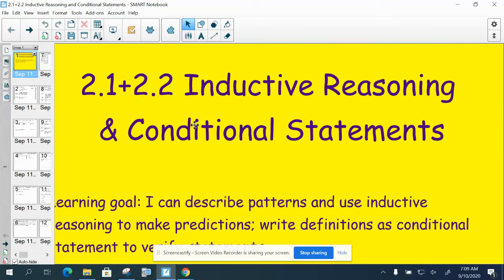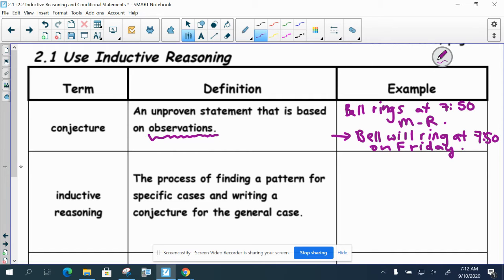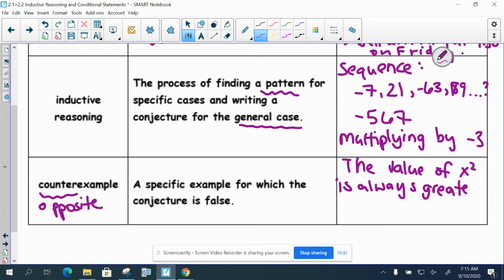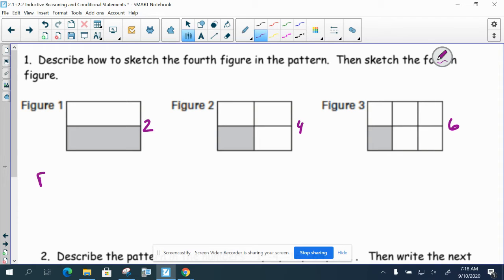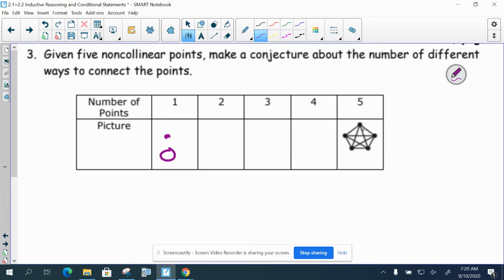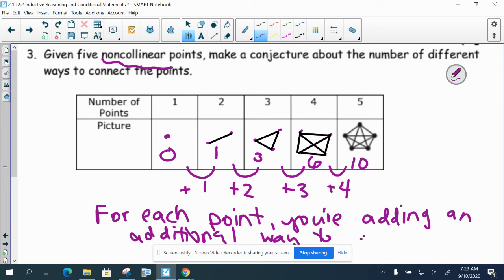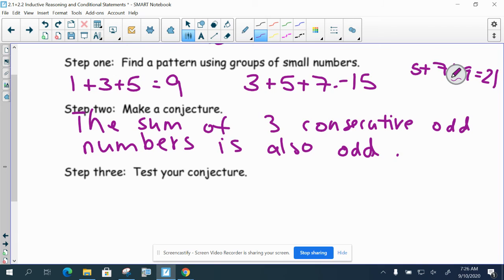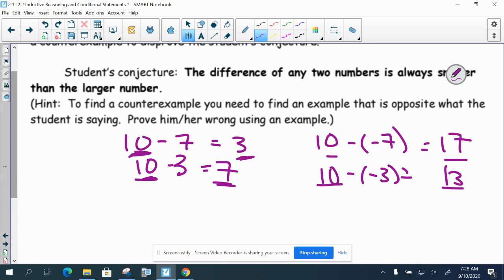Geometry 2.1 Inductive Reasoning